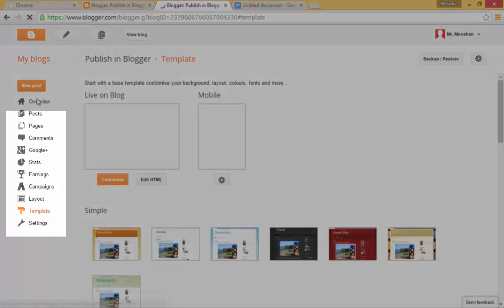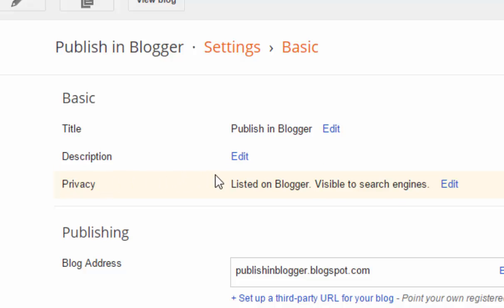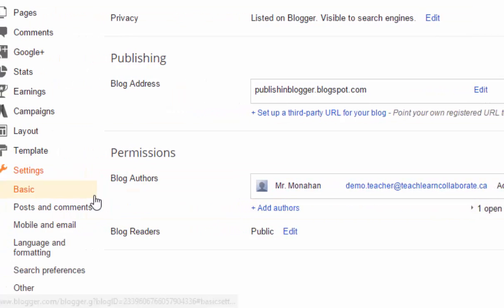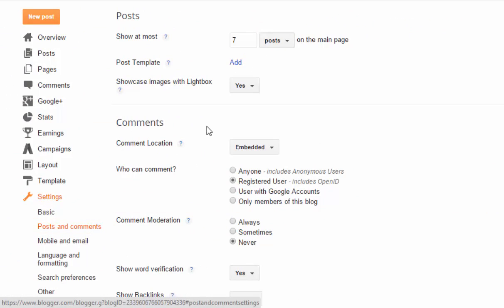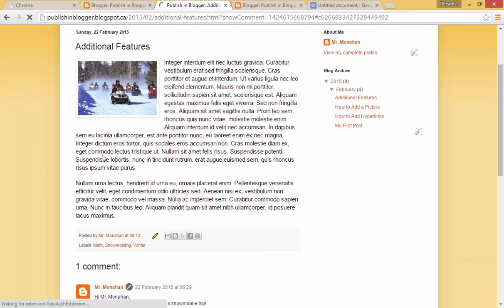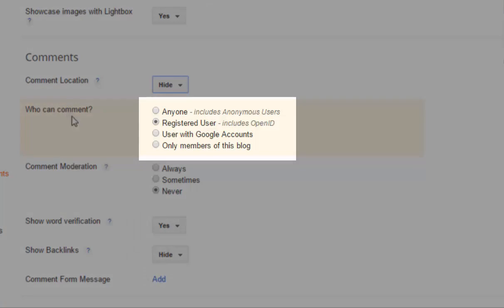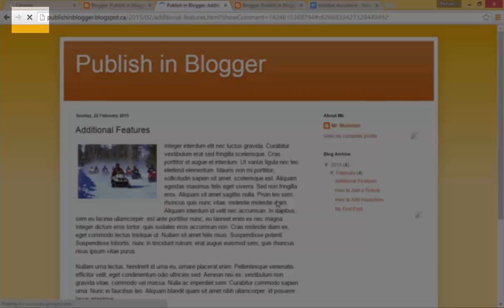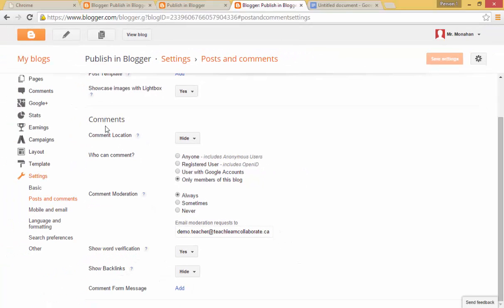08 Privacy and Commenting Settings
This video reviews the visibility settings of your blog to search engines and shows you how to control the ability of your audience to comment on your blog.